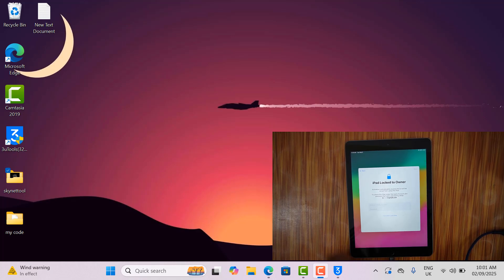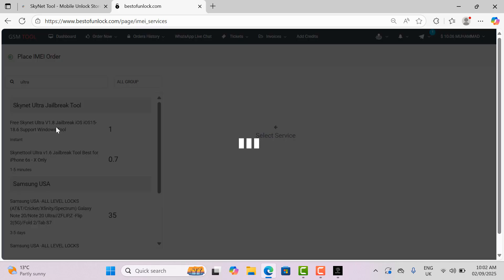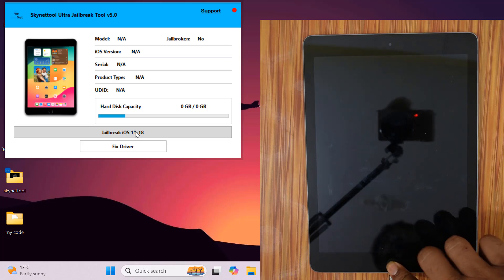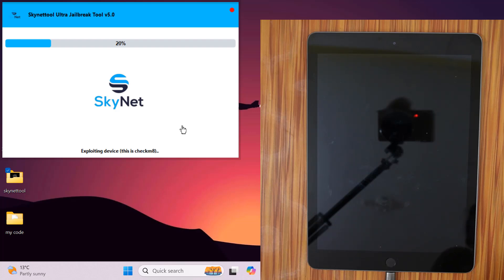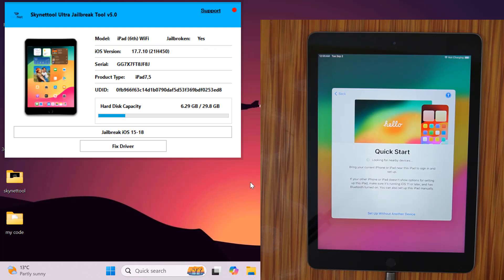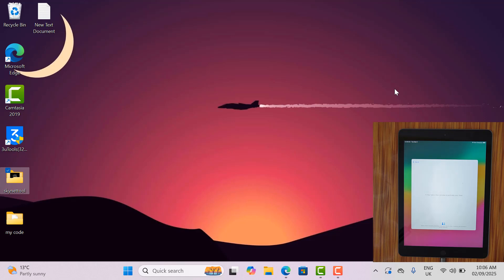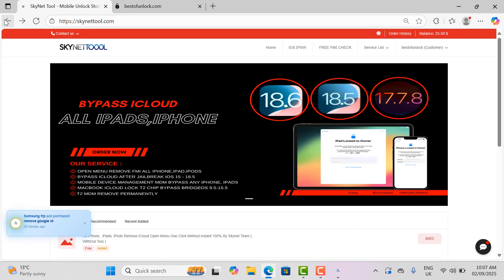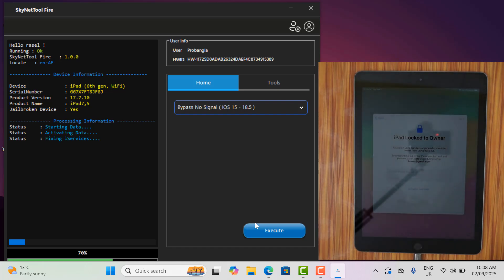iOS 17.7.10 Jailbreak and Bypass iCloud Activation Lock ipad 6th genaration Bypass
in this video i just show you how to jailbreak ios 17.7.10 and bypass
We are officially releasing the Skynet tool fire, a powerful new software designed to bypass the iCloud activation lock on iPhones and iPads. This video will serve as the official launch and provide a step-by-step tutorial on how to use it to revive your locked device.

now low price  you can activation license and unlimited work

 This tool will be very useful to you because we are releasing the license system for the first time.

 Such as one-month activation, three-month license, six months, and one year.

 Our tool, which provides all kinds of systems, will be very useful to you

 And our tool that will no need dcsd cable for bypass iCloud activation lock

Supported List

 iCloud
 Update
 Reboot
 Apple Pay
 App Store
 Skip Setup
 Notifications
 FaceTime 💯
 iMessage 💯

- iPhone 5s
- iPhone 6 & 6 Plus
- iPhone SE
- iPhone X

- iPad Air 2 WiFi (A1566)
- iPad Air 2 4G (A1567)
- iPad Mini 4 WiFi (A1538)
- iPad Pro 129 4G (A1652)

Call support

After bypassing the support list given above, the call will be supported if it is from iOS 12 to iOS 14.5.1 NO MEID Devices only

MDM Lock Bypass

 Any model iPhone 5s up to iPhone 16 Pro Max and any iPods without jailbreak you can bypass if mdm lock after bypass will sim work

Open menu

 any iPhone & iPads Remove iCloud  support

Open menu backup

Jailbreak Supported any device can backup and write activation file

And many more service available

Top Hacker Reveals Best iOS 17.7.10 Jailbreak Techniques
iOS 17.7.10 Jailbreak Secret Method EXPOSED
5 Critical Mistakes to Avoid When Jailbreaking iOS 17.7.10
Is Jailbreaking iOS 17.7.10 Still WORTH IT in 2025?